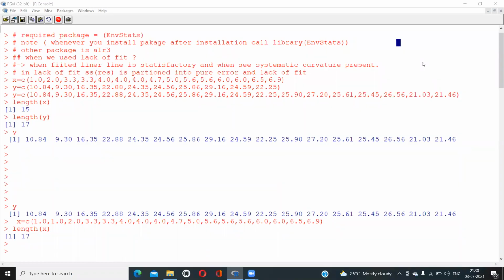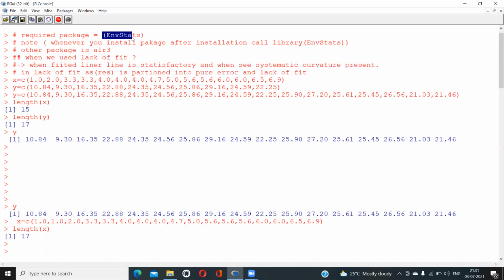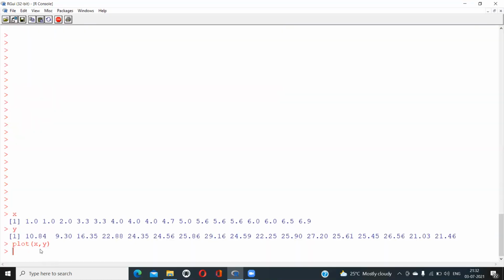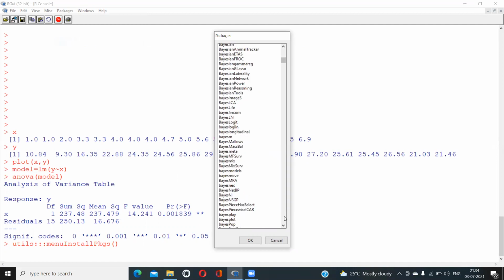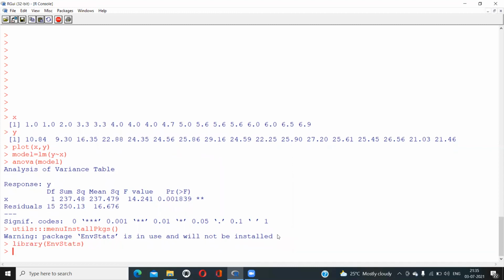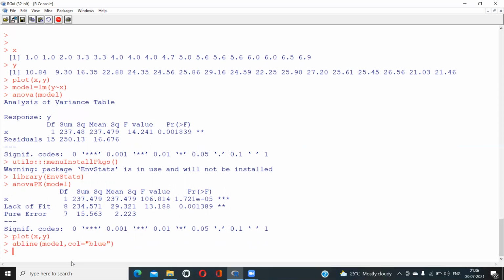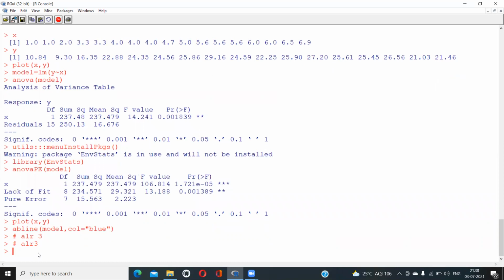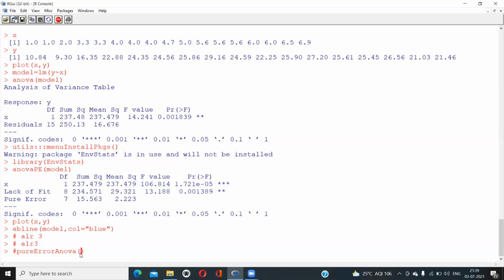lack of fit test